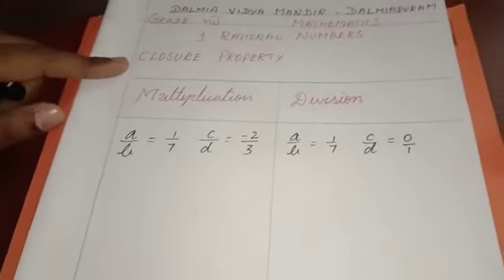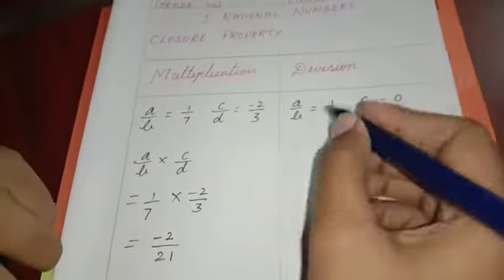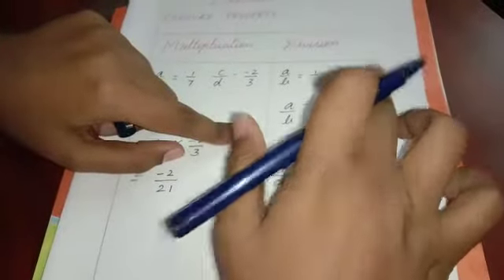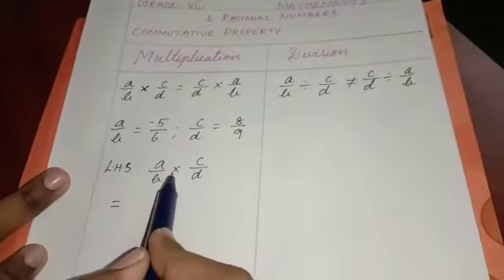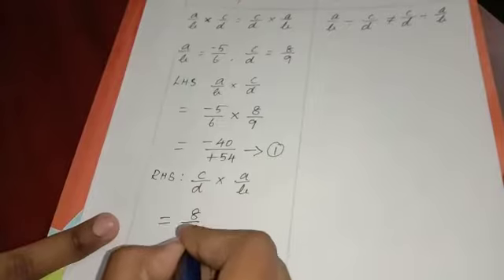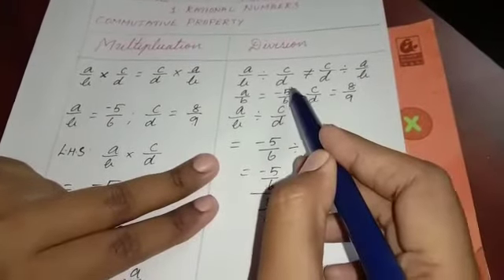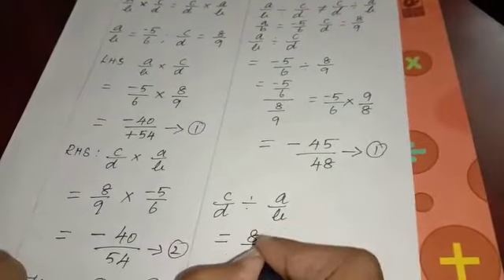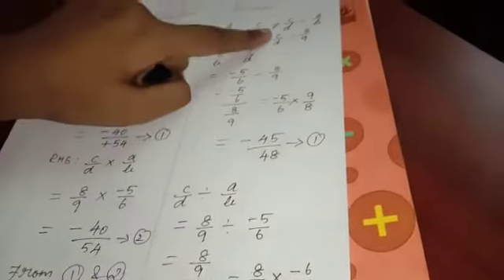July 14, 2020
Grade VIII - Maths